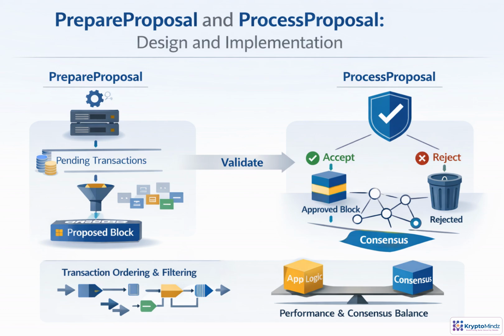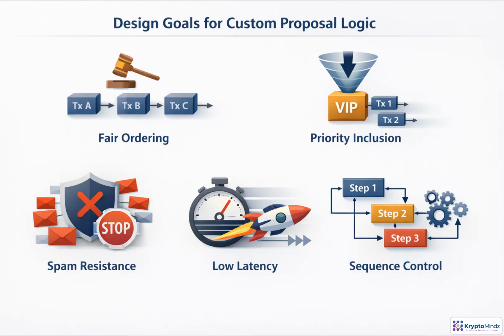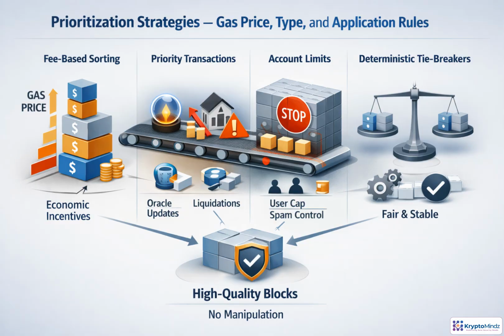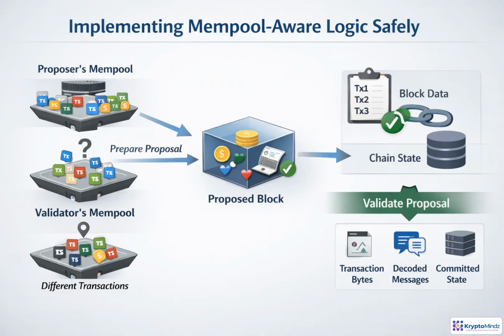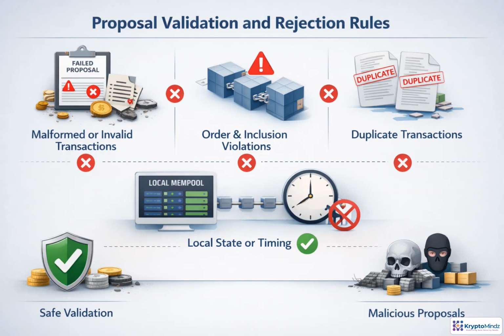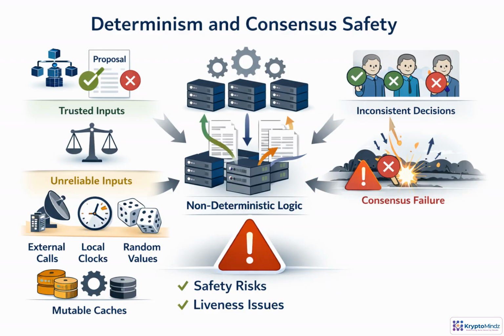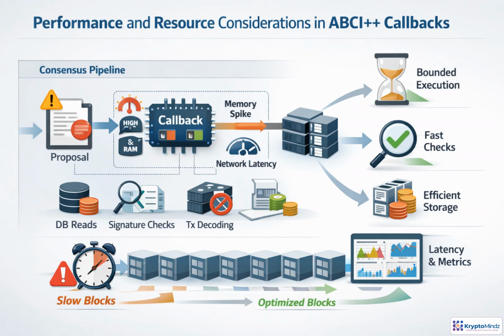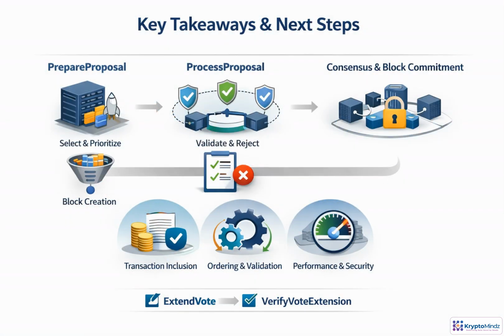Cosmos SDK ABCI++: Smarter Blocks with Proposal Logic | Module 3.2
How do Cosmos applications shape what enters a block without putting consensus at risk? In this Cosmos SDK ABCI++ lesson, we explore the consensus-critical proposal path and show how PrepareProposal and ProcessProposal can build smarter, safer blocks.

You’ll learn how application logic can filter, prioritize, and order transactions while preserving determinism across validators. This focused deep dive connects block quality, spam resistance, fairness, validator behavior, and protocol safety.

Key takeaways include:
- How PrepareProposal builds candidate blocks from pending transactions
- How ProcessProposal lets validators accept or reject proposed blocks
- Why deterministic logic is essential for consensus safety
- Filtering invalid, expired, oversized, or low-priority transactions
- Fee-based, type-based, and account-limit ordering strategies
- How to use mempool signals without treating them as shared truth
- Designing stable, fair, and difficult-to-game tie-breakers

Course progression: this module follows the foundations of Cosmos architecture, SDK modules, and the ABCI++ lifecycle. Expect a focused 25–35 minute deep dive into proposal logic before implementation patterns, testing, and production safety checks.

If you’re building Cosmos SDK chains, app-specific block rules, or validator-aware transaction policies, this lesson provides the mental model needed to extend ABCI++ responsibly.